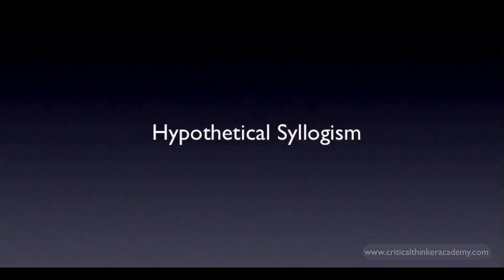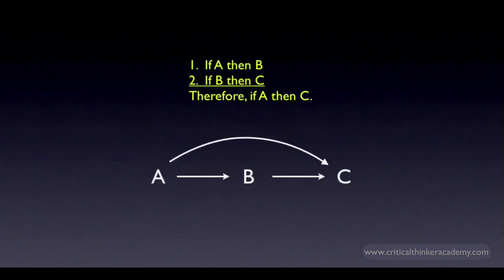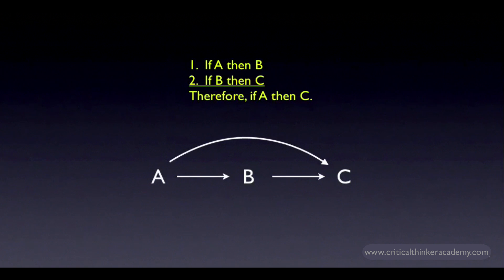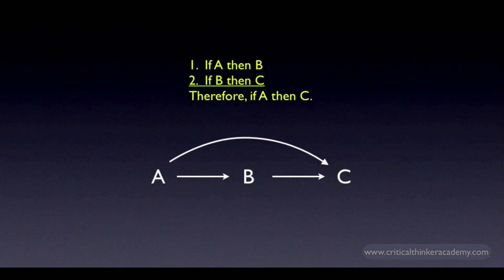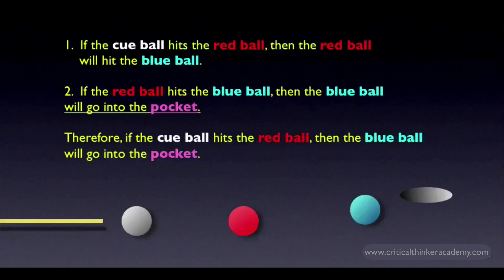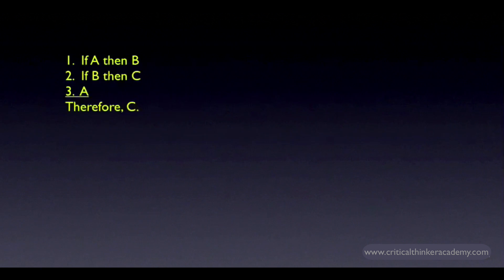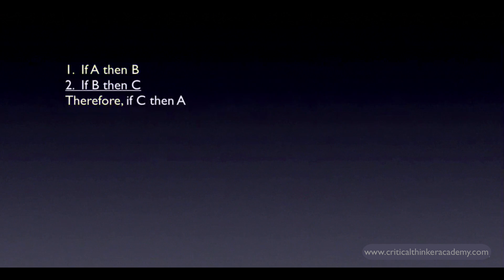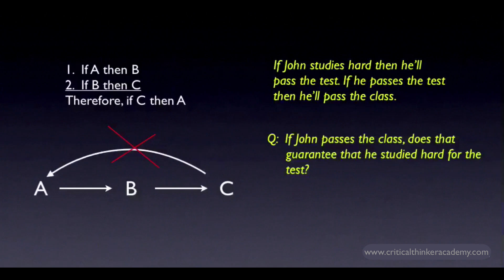Hypothetical Syllogism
This video describes the valid argument form known variously as "hypothetical syllogism", "hypothetical argument", or "reasoning in a chain".